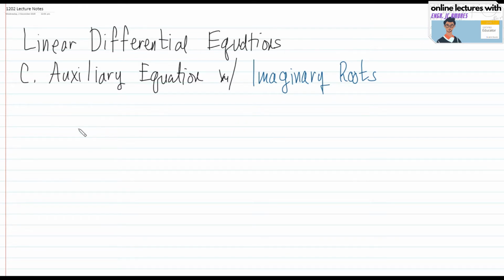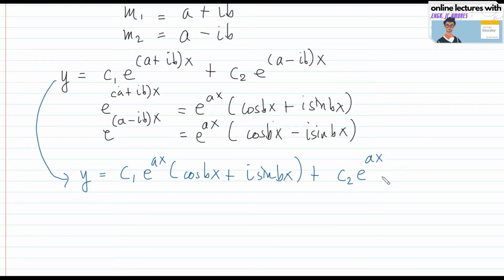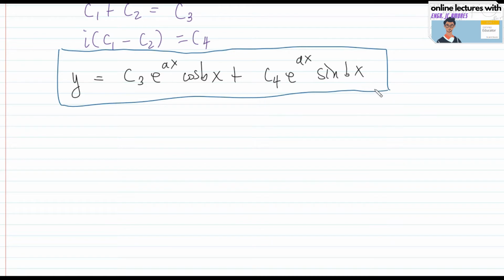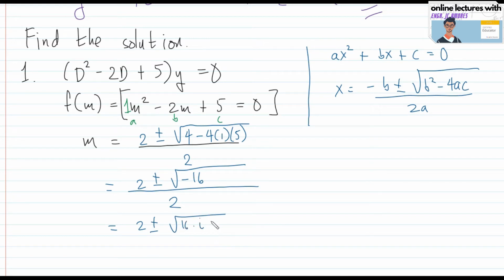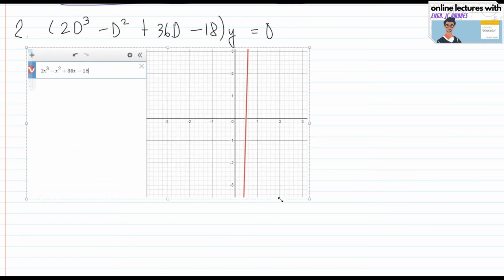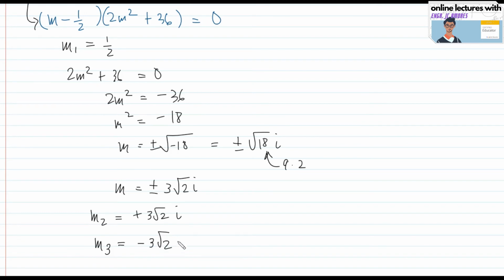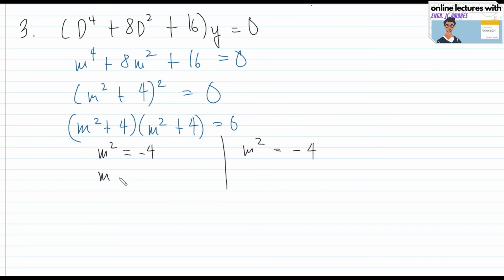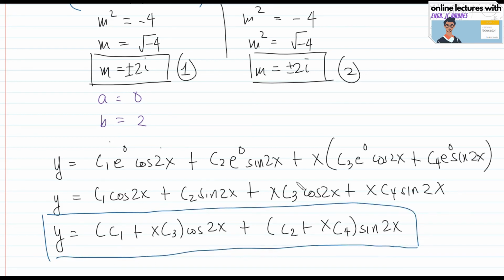Linear Differential Equation | Auxiliary Equation with Imaginary Roots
In this video I discussed the process of solving Linear DE where the Auxiliary Equation has roots which are imaginary, a ± bi.